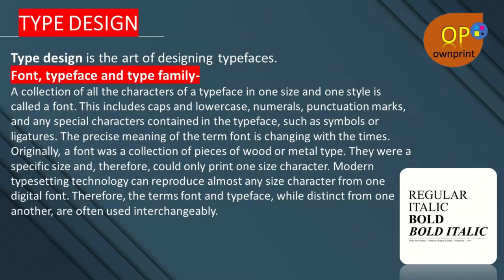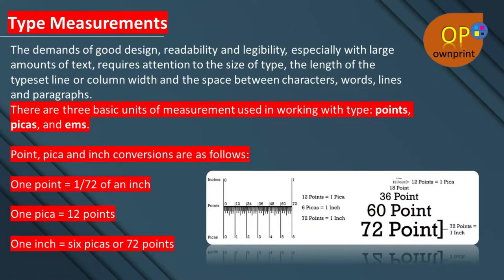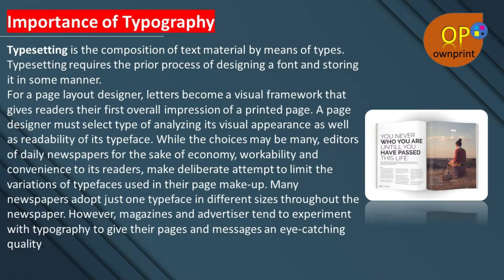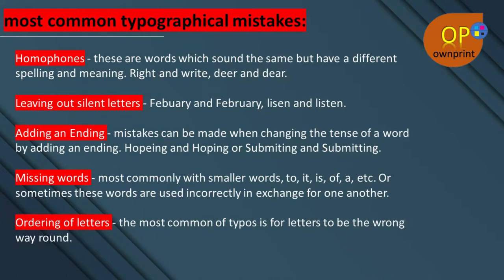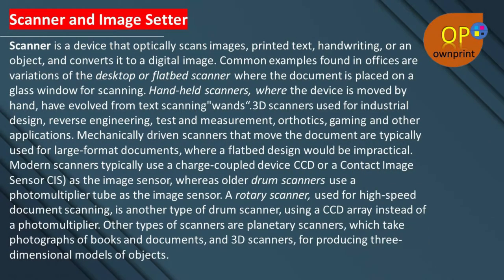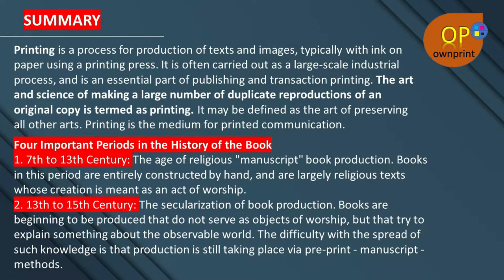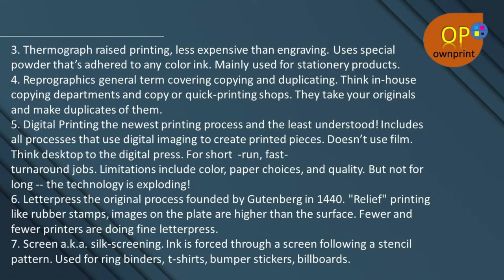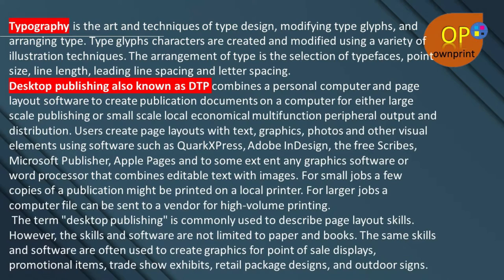What is DTP | Scanner | Image Setter | An introduction to Printing Technology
This video will introduce you basic of DTP , scanner , Image setter.